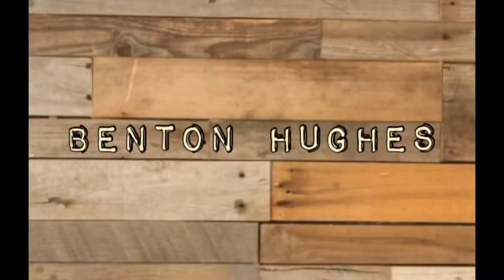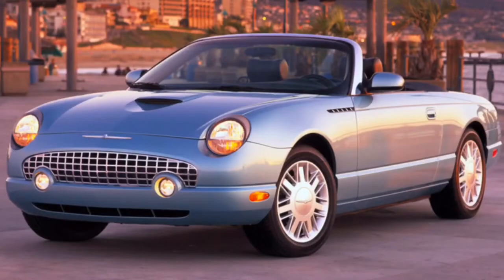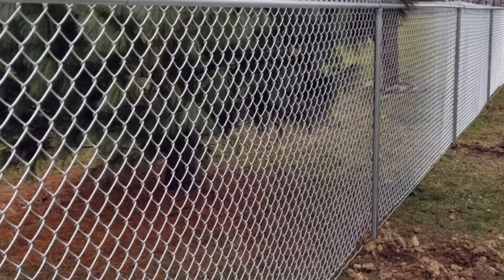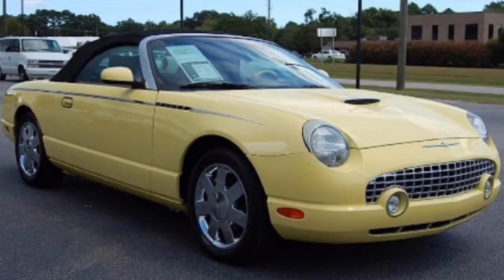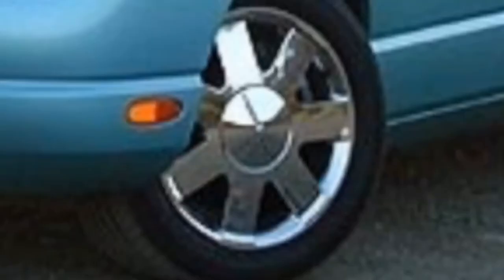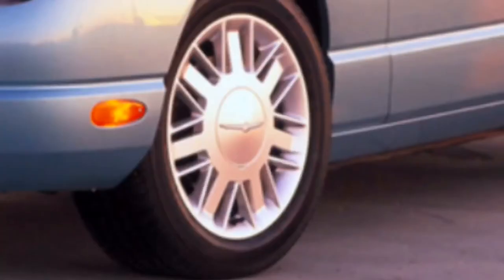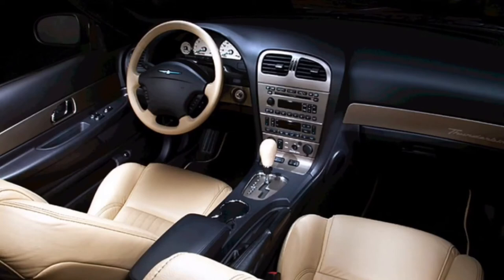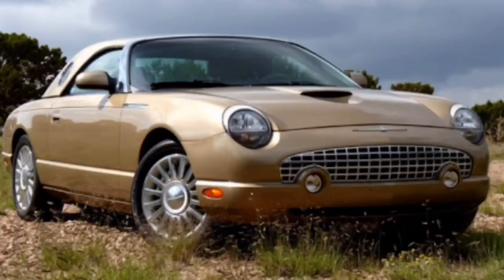My thoughts on the Ford Thunderbird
A lot of people don’t like the redesign of the Thunderbird from 2002. Here are my thoughts on it.